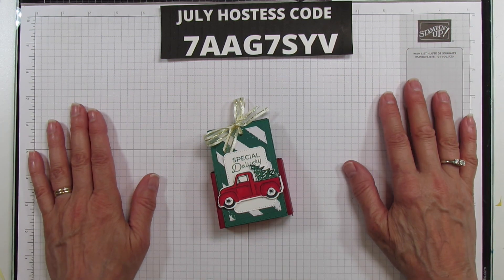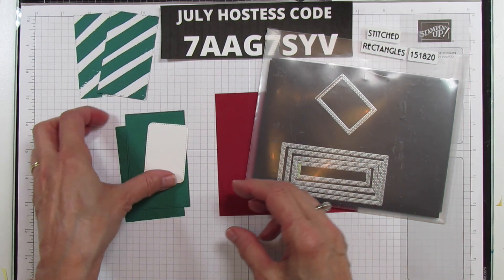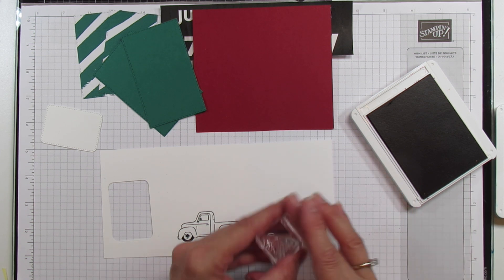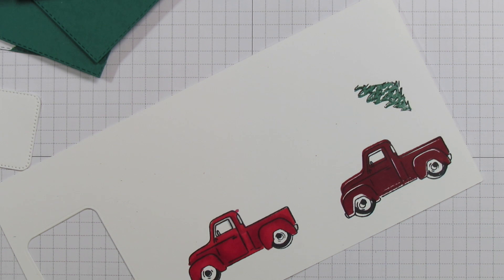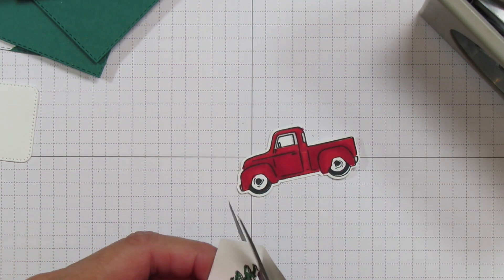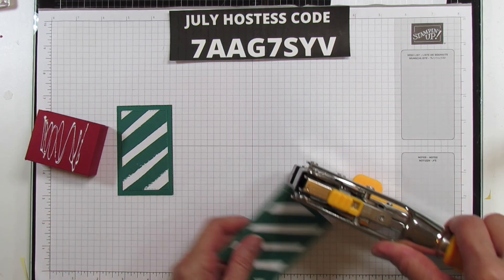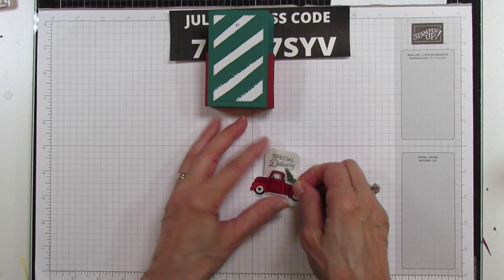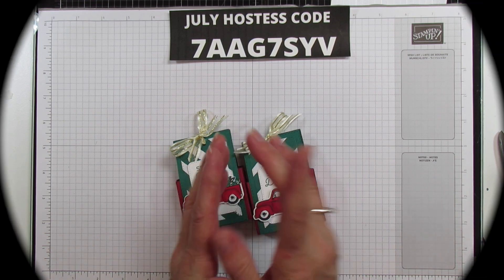DIY Christmas In July Little Red Truck Box- Let's Make It!!!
Get into the festive spirit with this fun and creative DIY project! In this tutorial, I'll show you how to make a charming Little Red Truck box, perfect for Christmas in July or any holiday celebration. If you're looking for a unique gift box, this project is sure to delight you. Join me as I guide you through the step-by-step process, sharing helpful tips and tricks along the way. Let's dive into the world of crafting and create something special together. Grab your materials and let's make this DIY Christmas In July Little Red Truck Box!"

✅ PRODUCTS I USE NOT STAMPIN' UP:
12" x 12" Paper Storage
6" x 6" Paper Storage
Fine Tip Glue Bottles I Use
Scan N Cut I Have
Stamping Tool I Use
Glue That I Use
Teflon Bone Folder
1/8" Hole Punch
Absorber Towel For Cleaning Stamps
Velcro Dots I Use
Black Glass Mat
Crop A Dile BIG BITE
✅ SUPPLY LIST:
Regals 6" X 6" (15.2 X 15.2 Cm) Designer Series Paper [161642] - Price: $12.50
Gold & Vanilla 3/8" (1 Cm) Satin Edged Ribbon [159555] - Price: $8.00